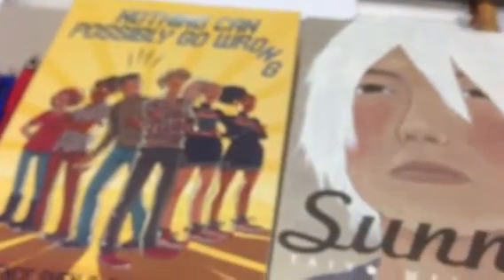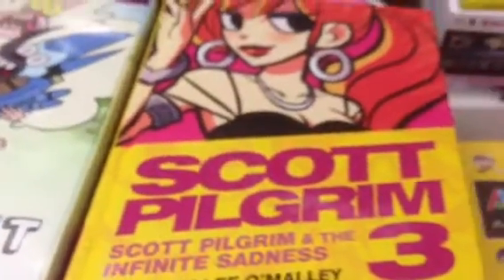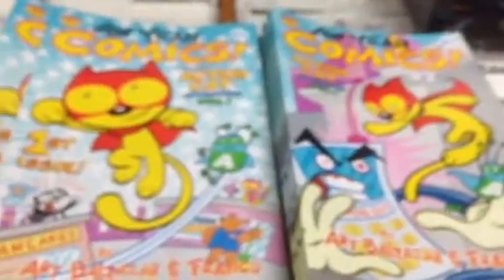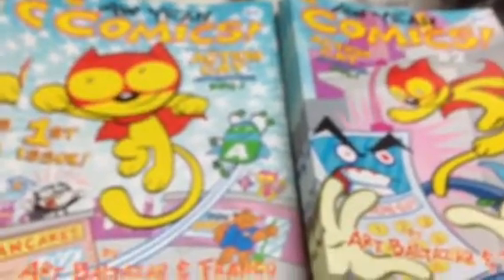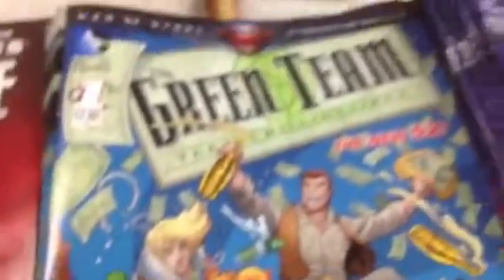Ctnt quick look at new stuff 5-22-13